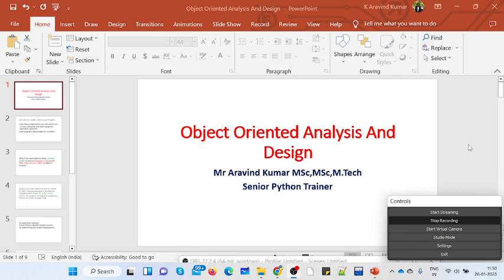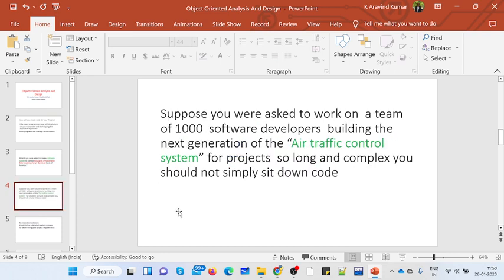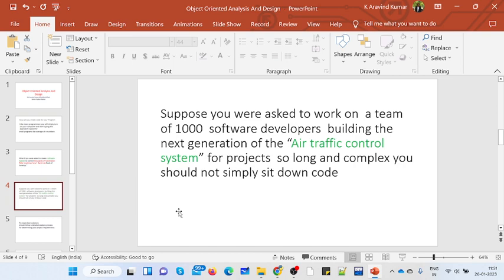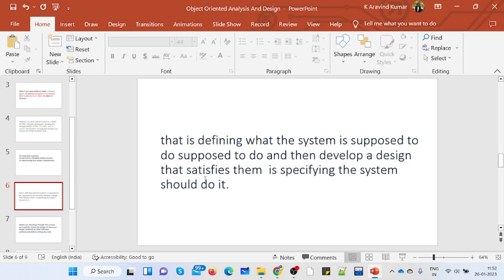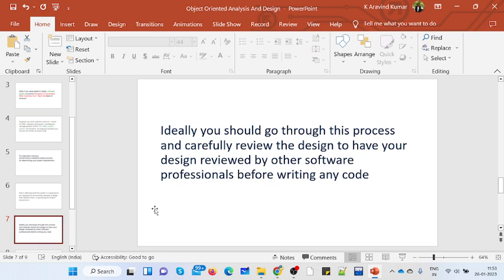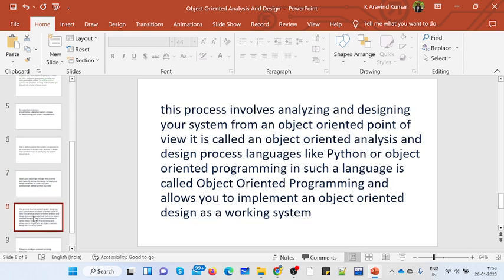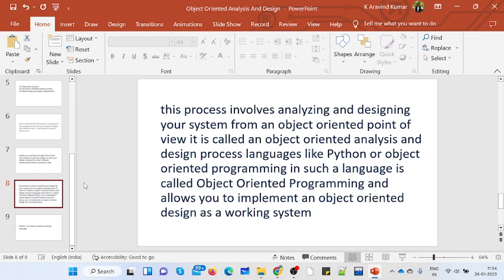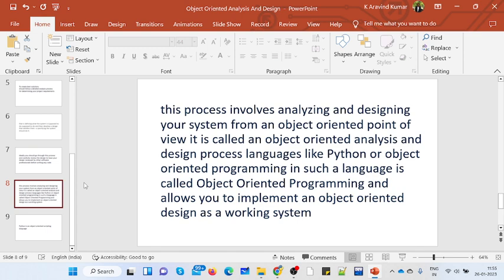What is Object Oriented Analysis and Design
Crisp of object oriented analysis  why we require it